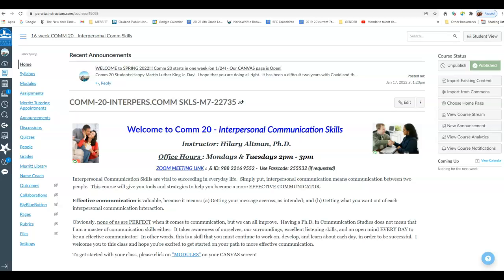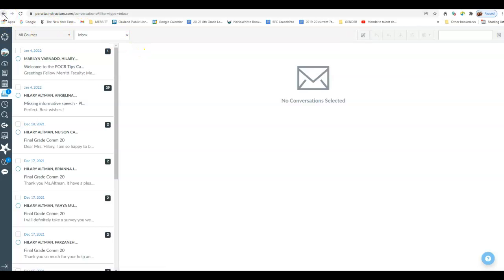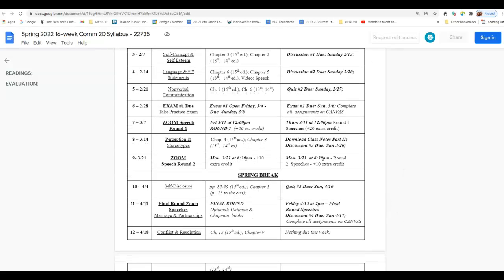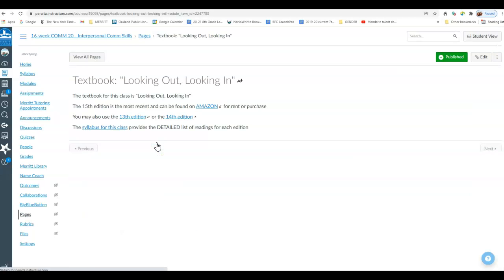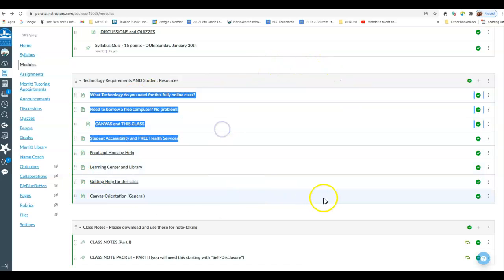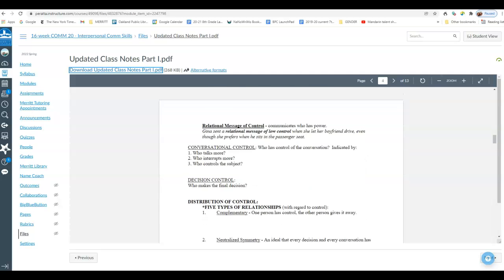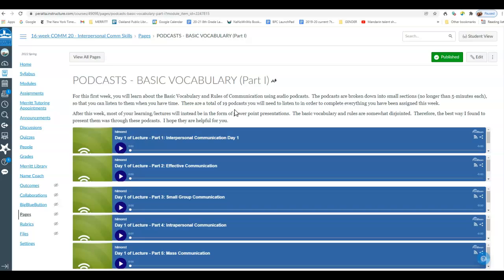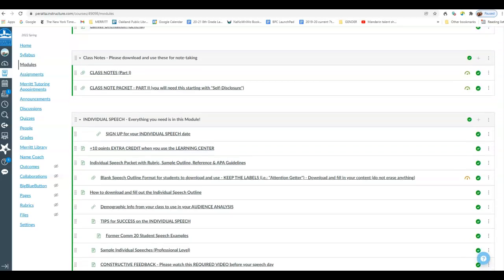Comm 20 Spring 2022 CANVAS Navigation